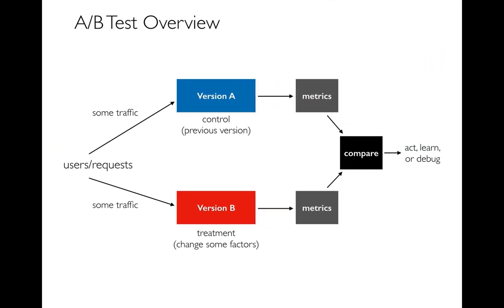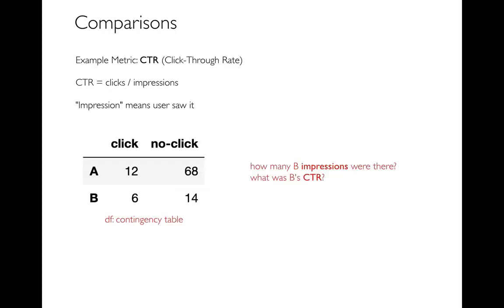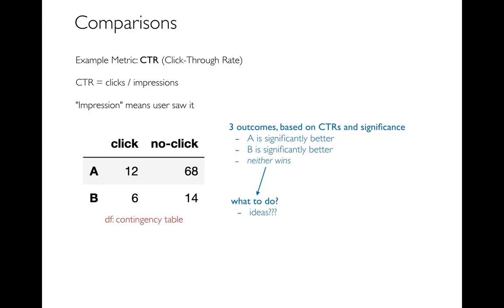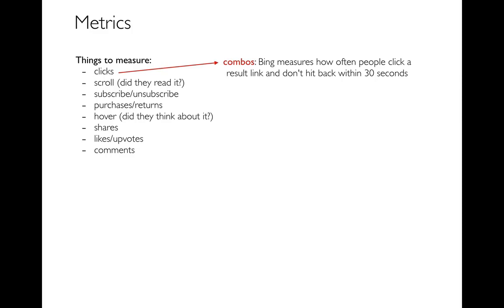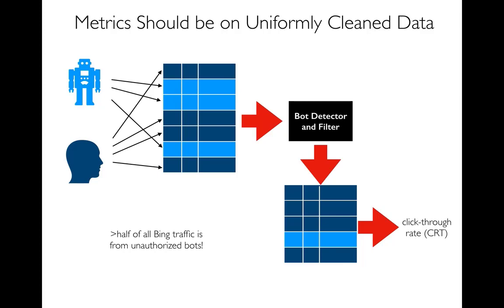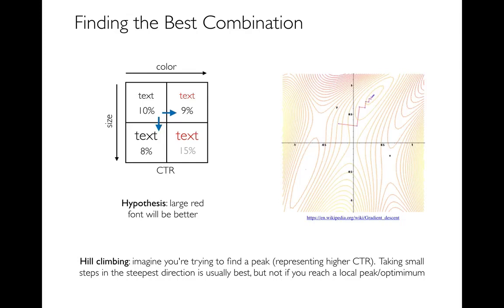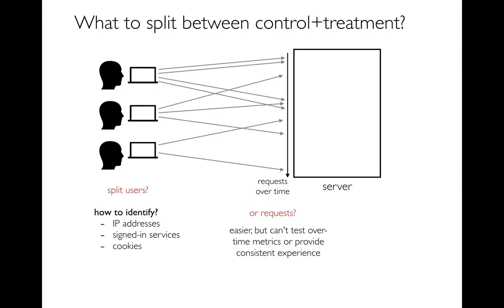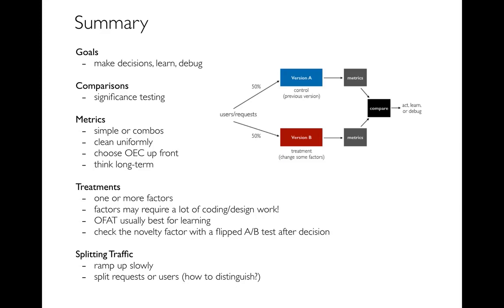A/B testing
A/B testing is a user experience research methodology. A/B tests consist of a randomized experiment with two variants, A and B. It includes application of statistical hypothesis testing or "two-sample hypothesis testing" as used in the field of statistics.

⭐ Credit ⭐
Author: Tyler Caraza-Harter